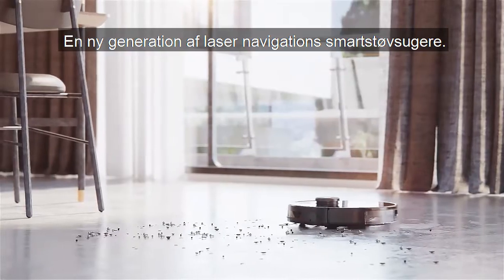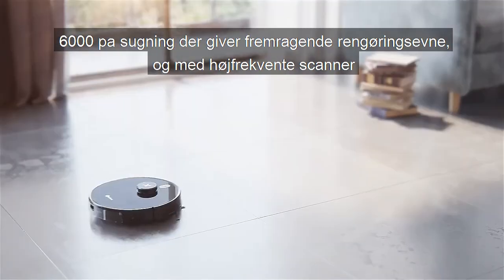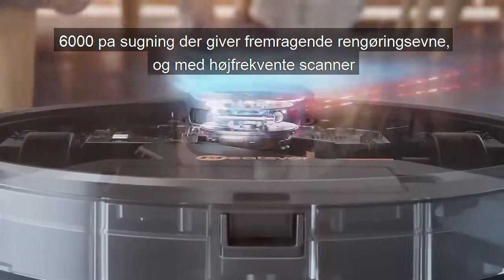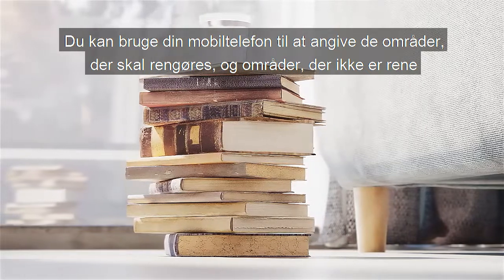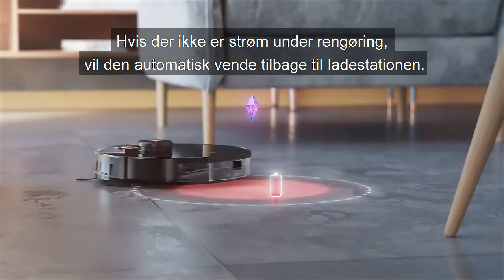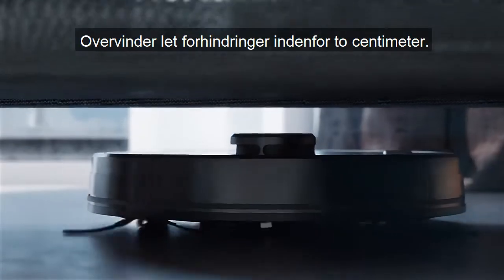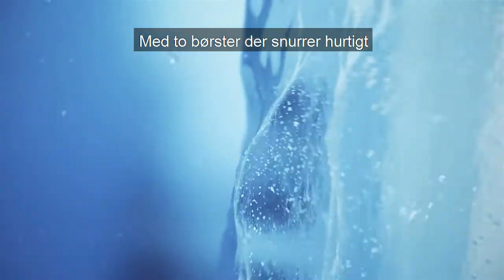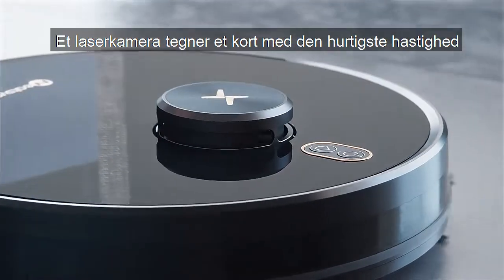Kvalitets robotstøvuger i moderne design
Kvalitets robotstøvsuger i moderne design - effektiv rengøring af dit hjem